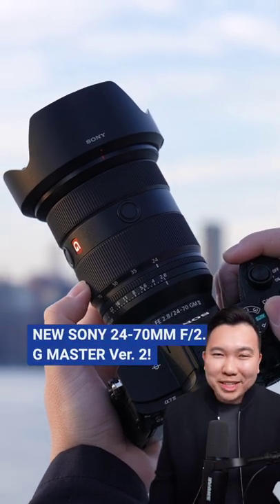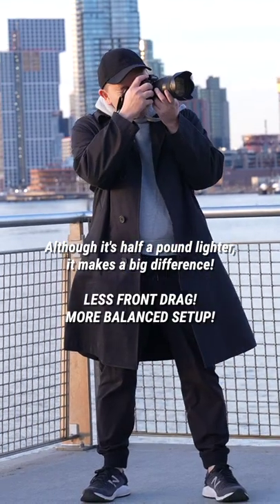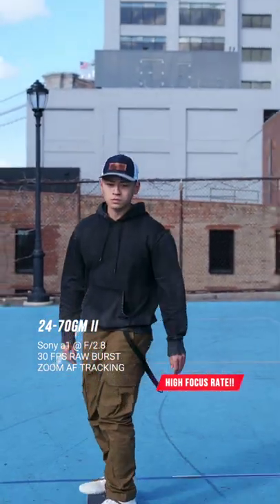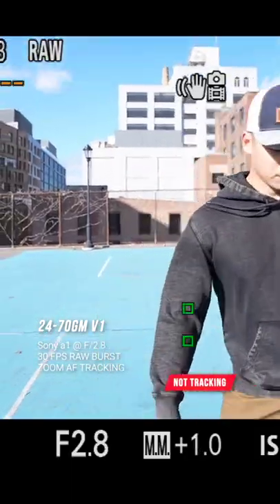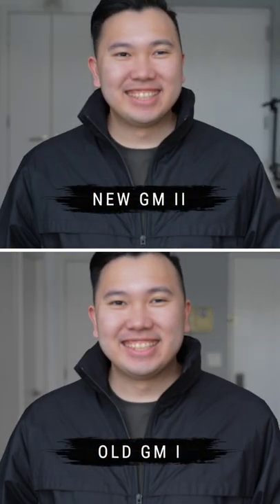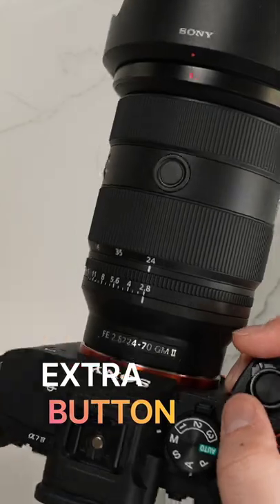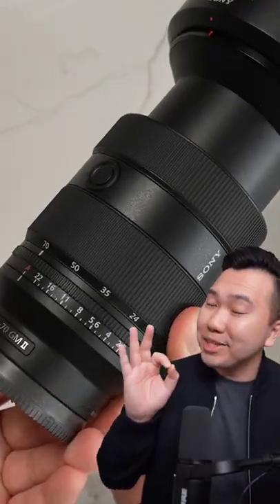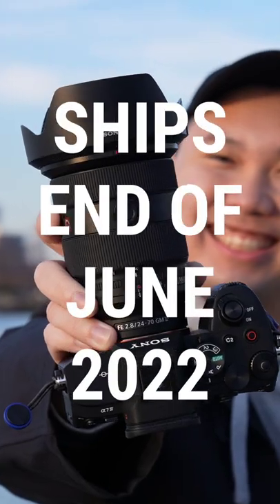Sony 24-70mm G Master II in 59 seconds!